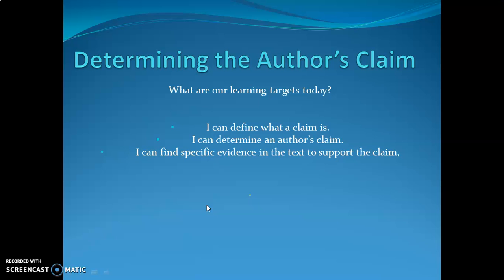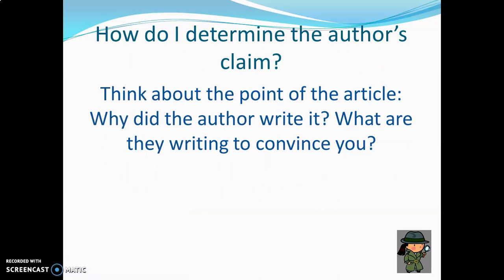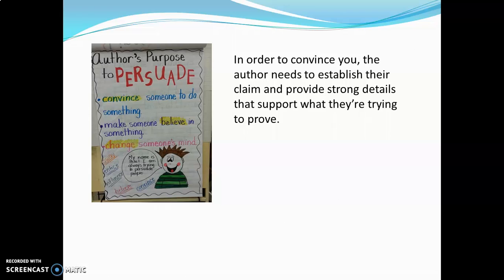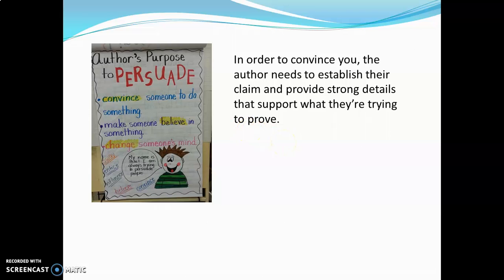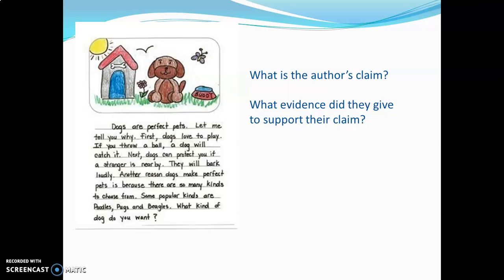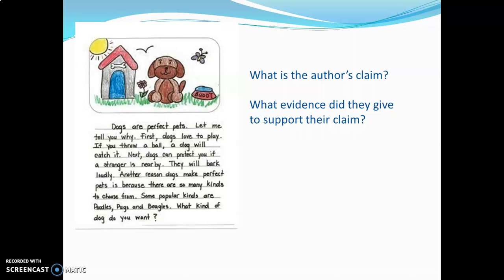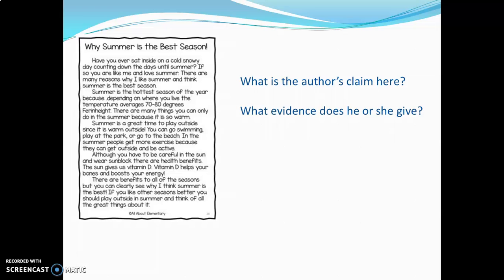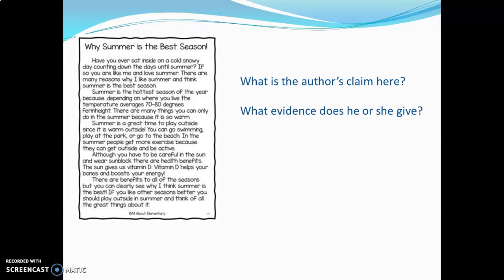5/27: Determining the Author's Claim